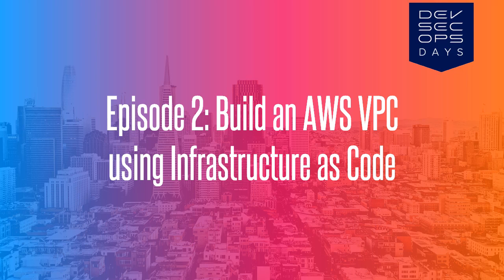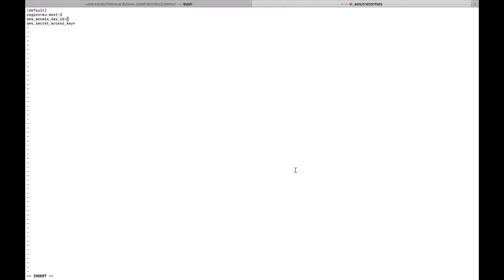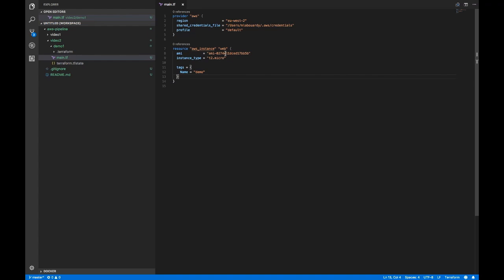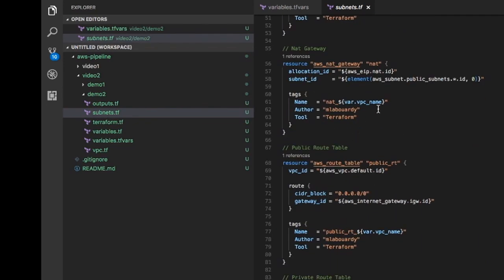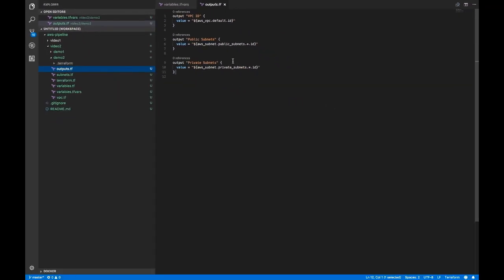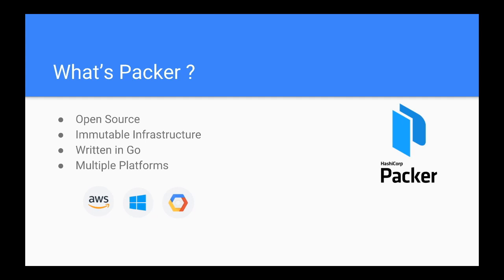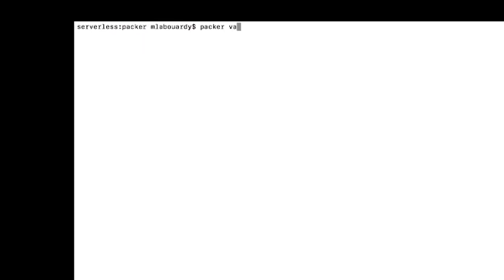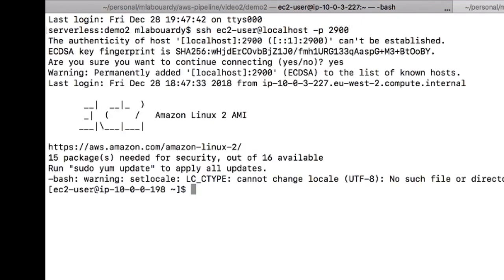Episode 02: Build an AWS VPC Using Infrastructure as Code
This is the second episode in a 10 part series by Mohamed Labourardy, showing how to build CI/CD pipeline. Each episode builds a new section onto the exiting pipeline. In this episode, Mohamed shows how to use terraform to deploy infrastructure as code on AWS.

You can see the entire series as it is published on DevSecOpsDays.com.